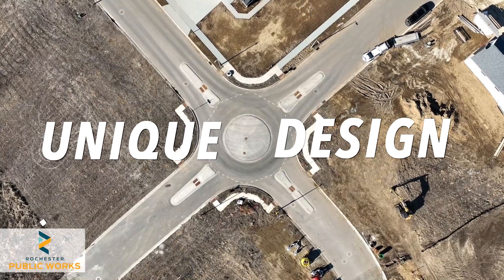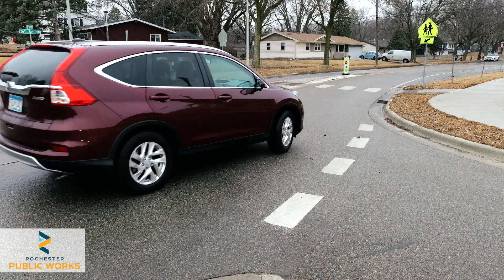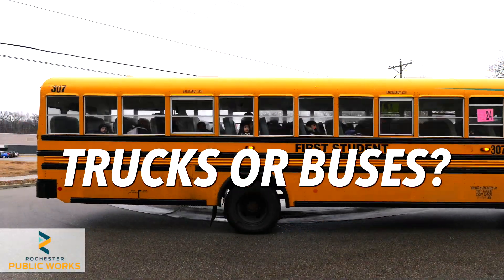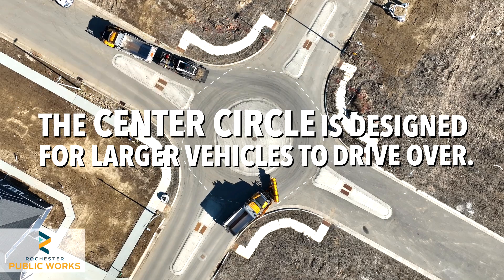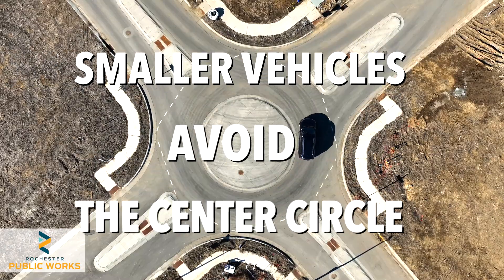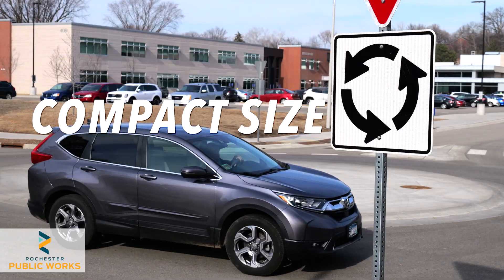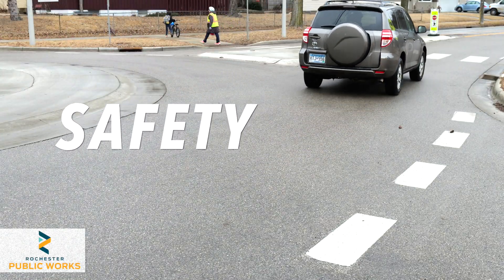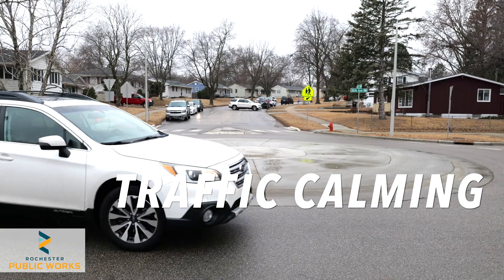Mini Roundabouts - Full Video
This video explains how mini-roundabouts work.